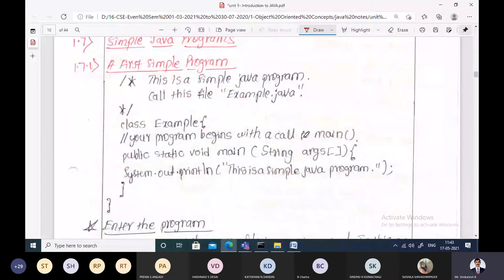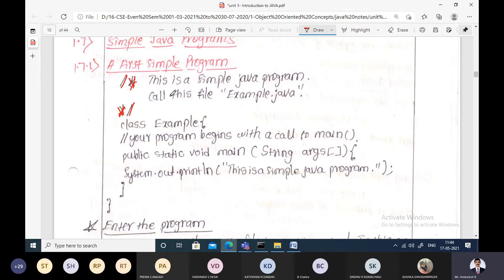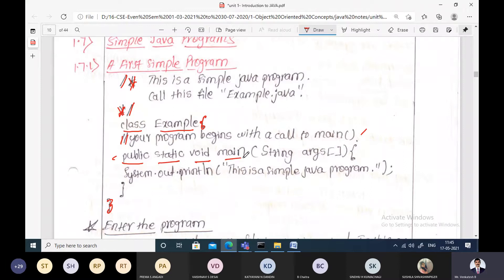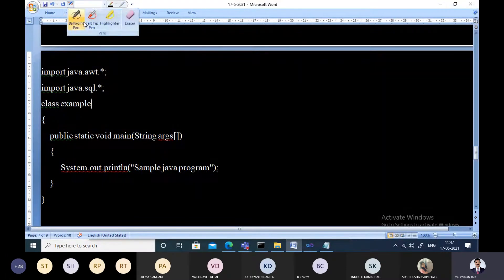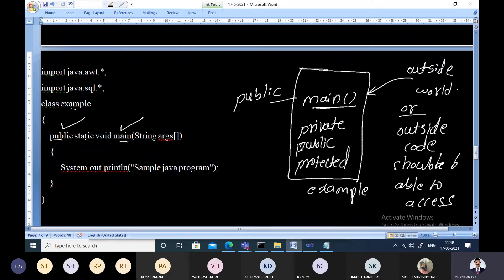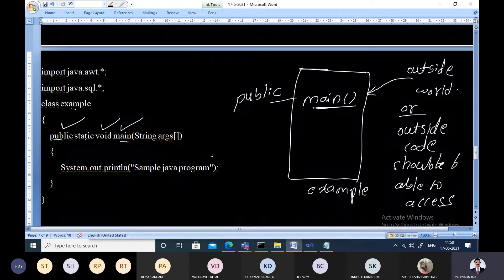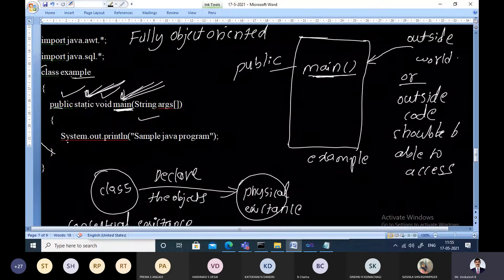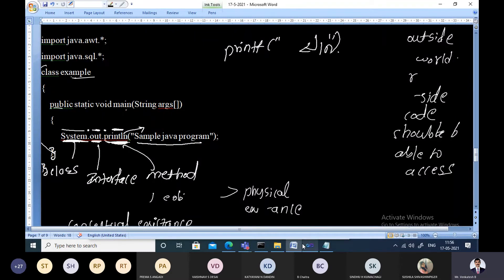12 - Simple java program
Module 2: Simple java program